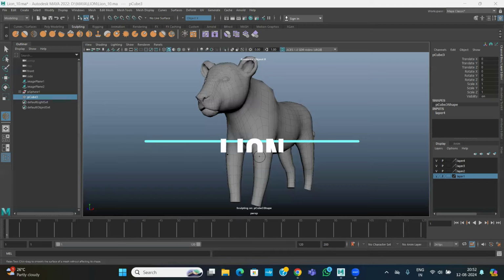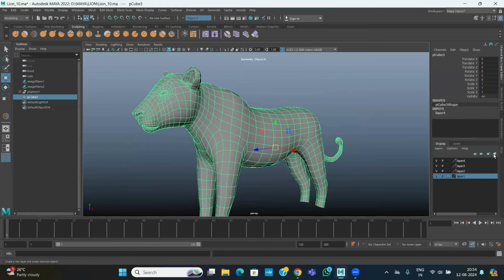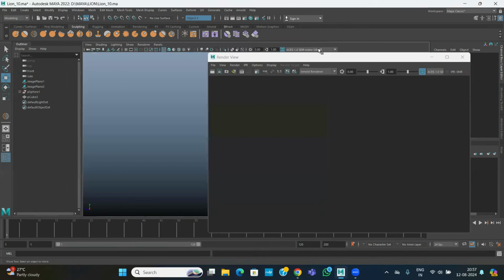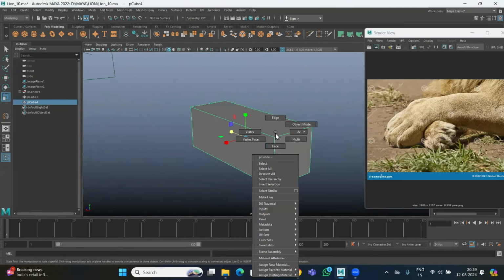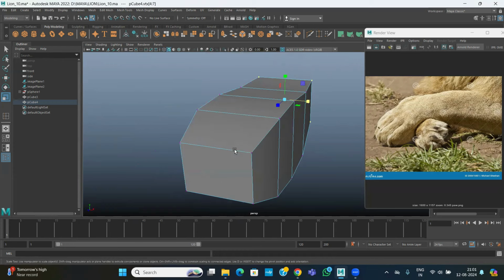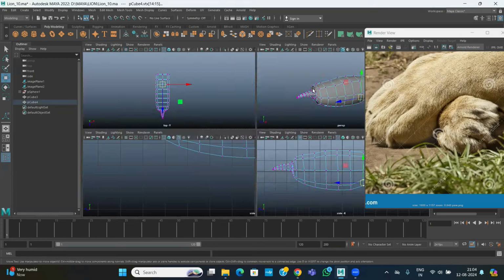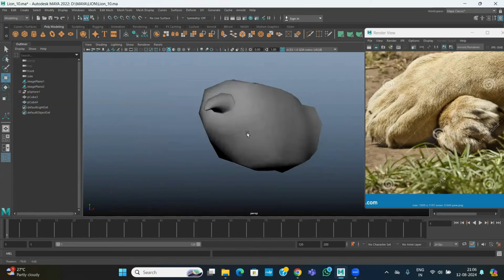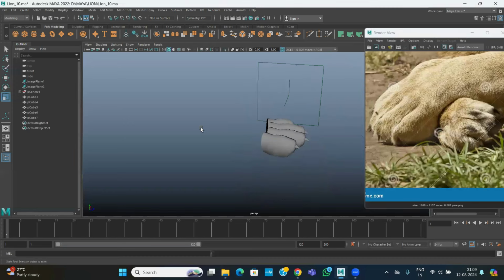3D LION Character Model in MAYA & ZBRUSH 11